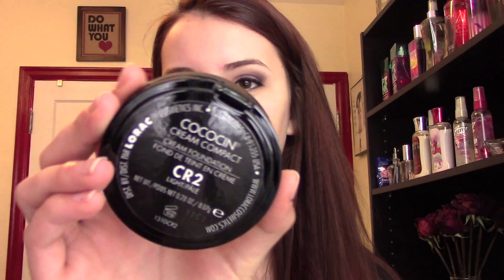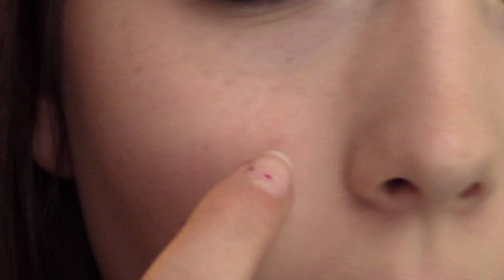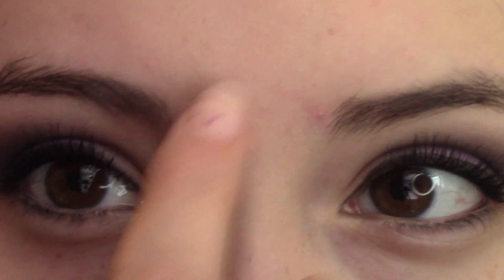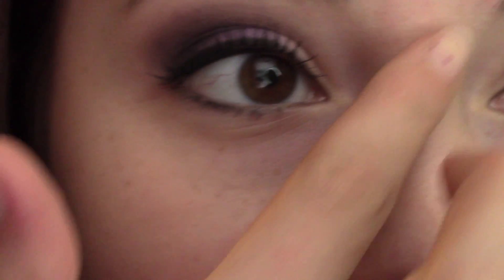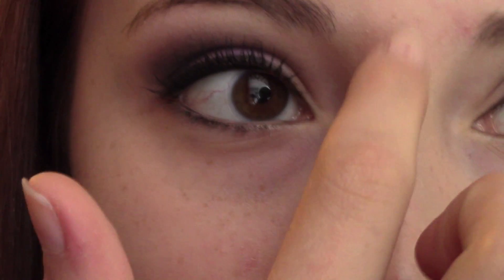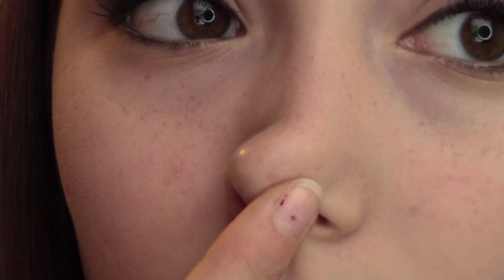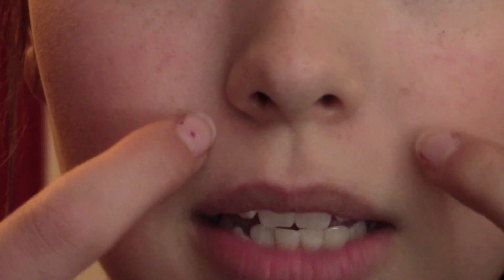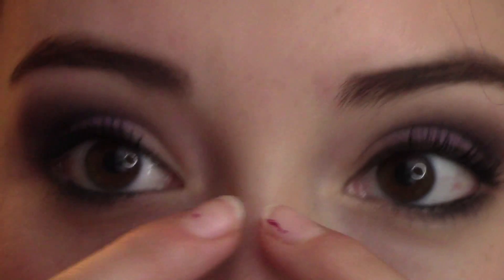Lorac Cococin Cream Compact First Impressions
Hi everyone!

Here is my review on the somewhat new Lorac Cococin Cream Compact. I picked this up during the Sephora VIB sale!

kialymegerth